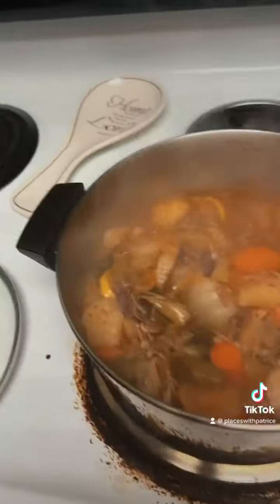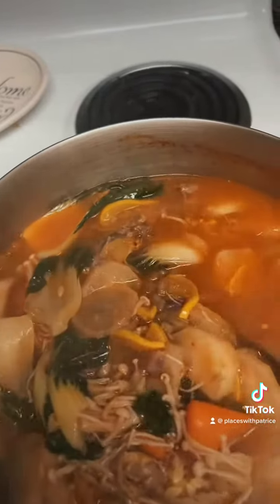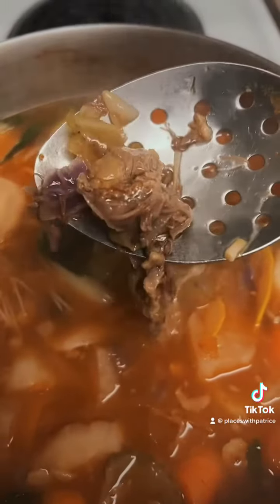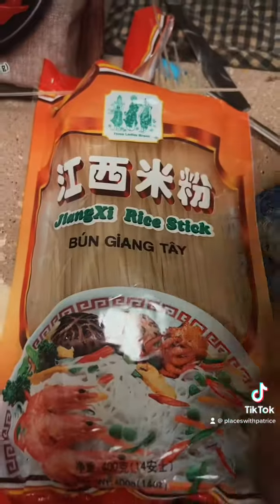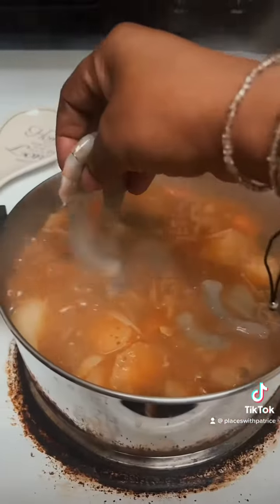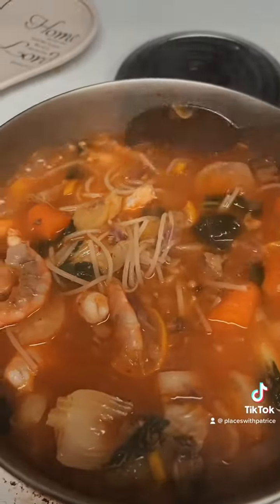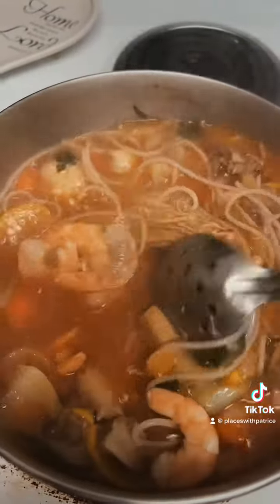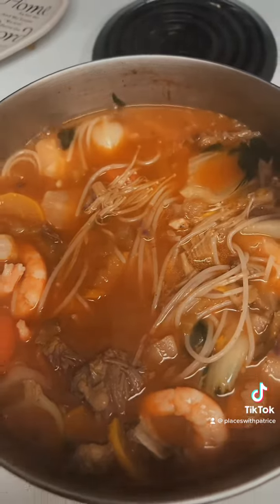Let’s Make Some Spicy Soup …..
The link to my online botanica will be linked in the bio–visionsbyvasori.com where we offer an array of products and services for your spiritual walk. And as always, many blessings.

Lady Vasori

Upcoming Monthly Candle Ritual Pop Up Services: Go to website for details.
1/19/23 Magnet To Money

When I hit 1000+ Subscribers I will be hosting Live Lessons & Sales!!